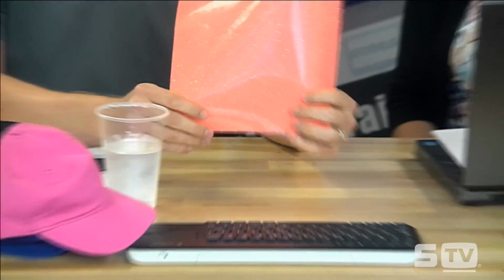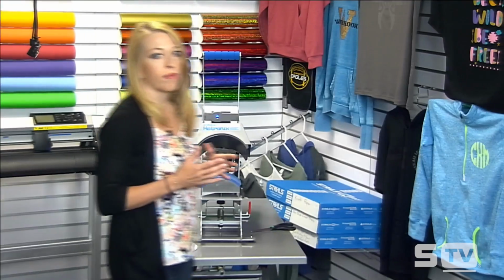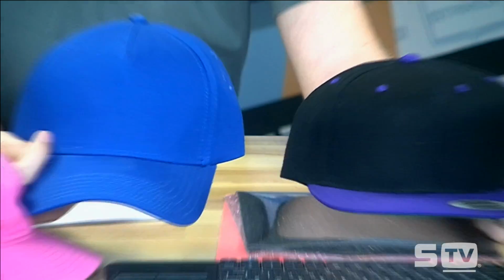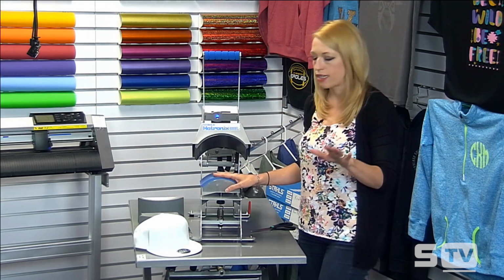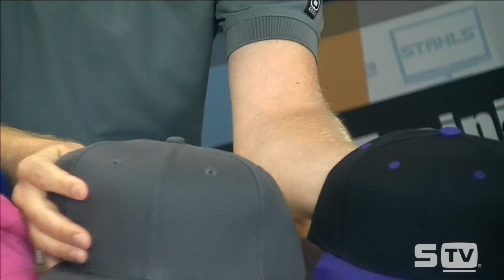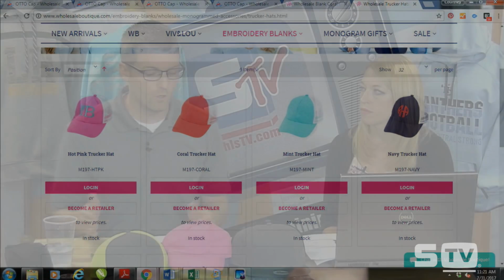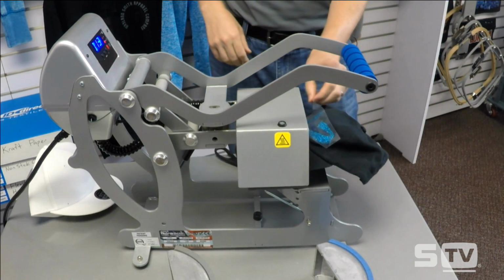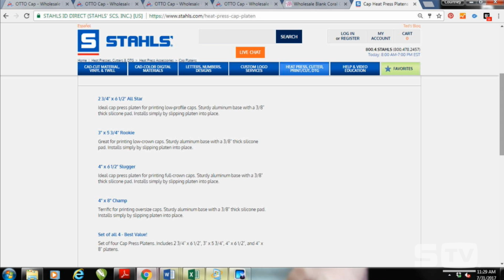Overcoming Heat Printing Headwear Challenges | Stahls' TV Morning Show Season 3 Ep. 26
Stahls' TV Morning Show hosts Courtney Kubitza and Josh Ellsworth go over tips for successfully printing headwear. They talk about choosing the right heat transfer materials for the job, and how to adjust your pressure and platens to get an accurate print, and a hands-on demonstration of printing a cap.